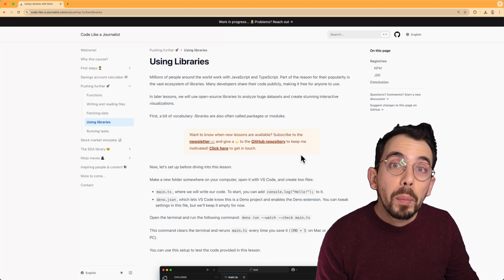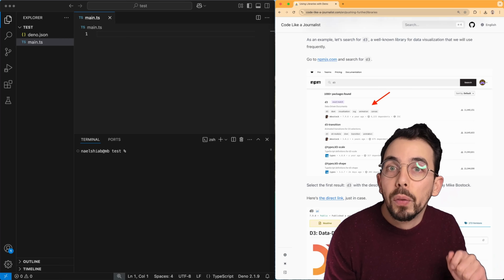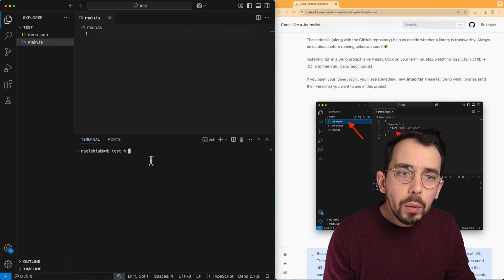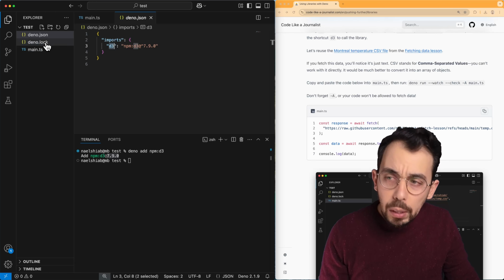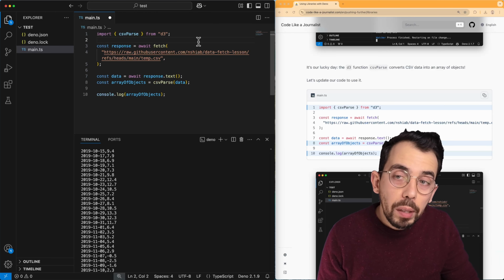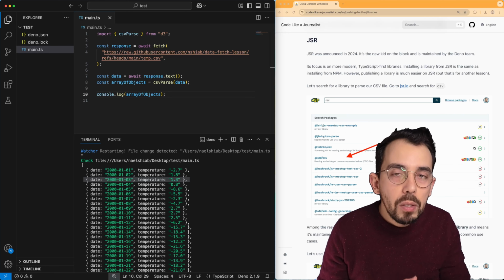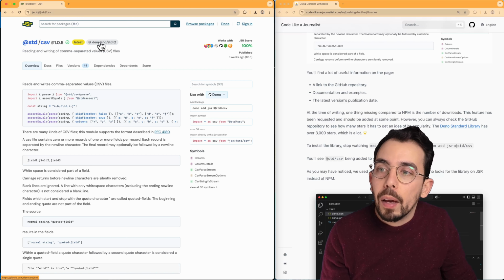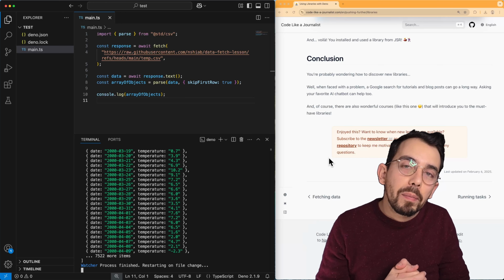Using NPM and JSR libraries with Deno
Learn how to install and use TypeScript libraries published on NPM and JSR with Deno. Link to the lesson